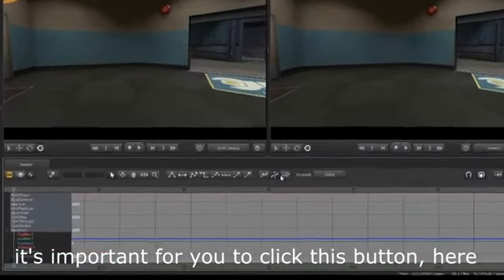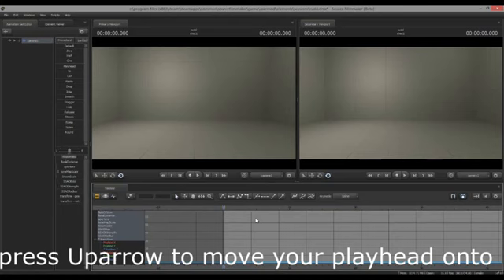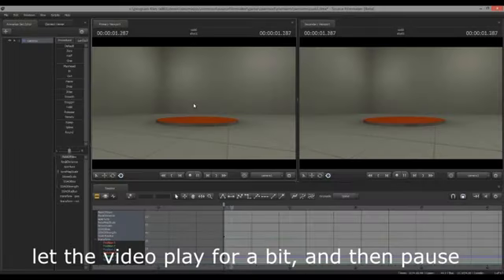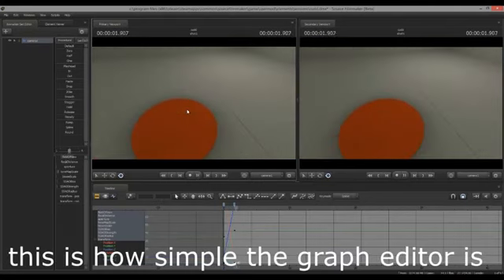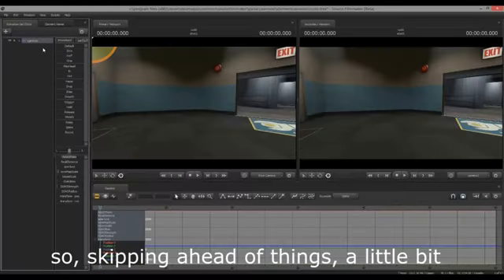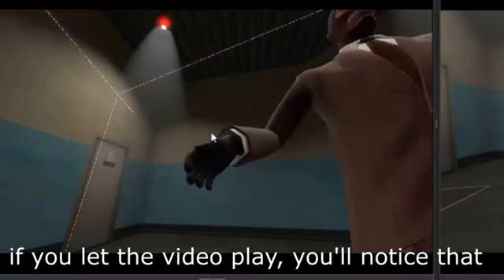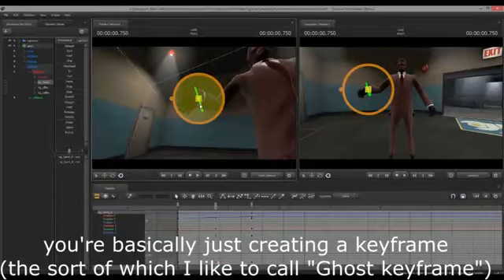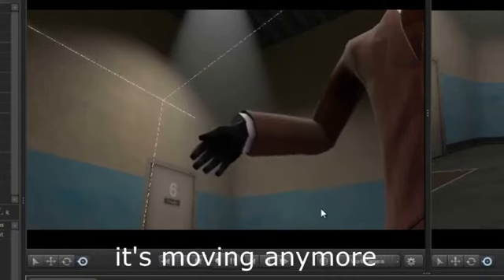SFM Animation Tutorial by RotherDrone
This is a reupload of RotherDrone's SFM Animation tutorial. The original title was "Lil' Tut Thing". It was removed off of Youtube many years ago.